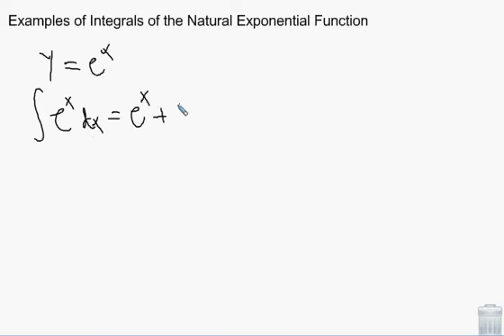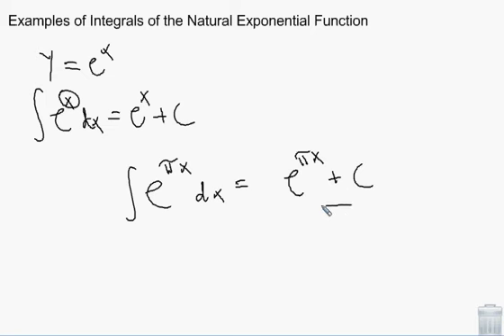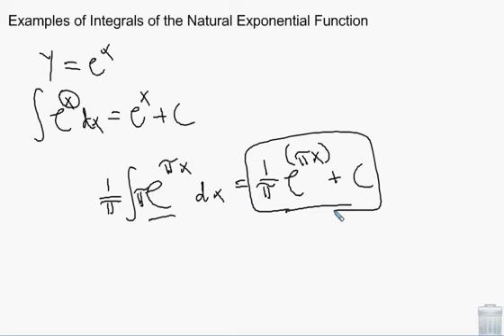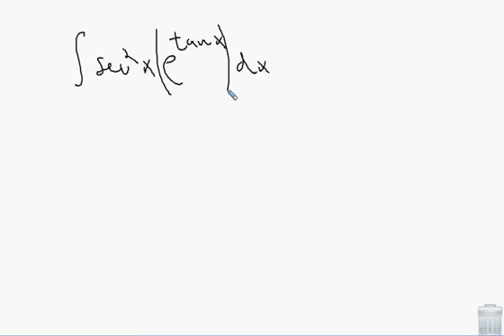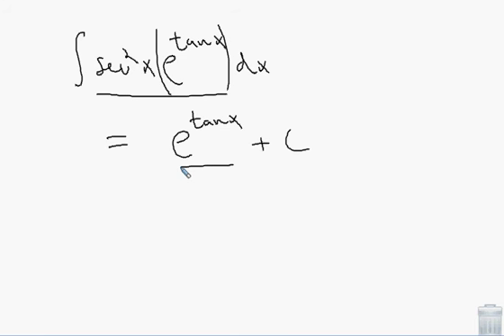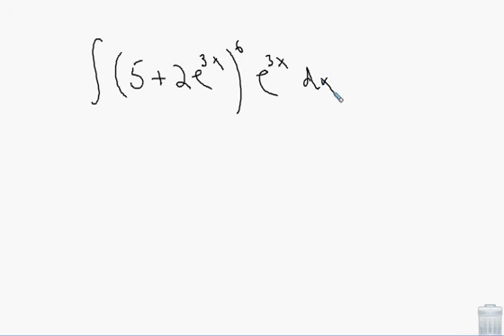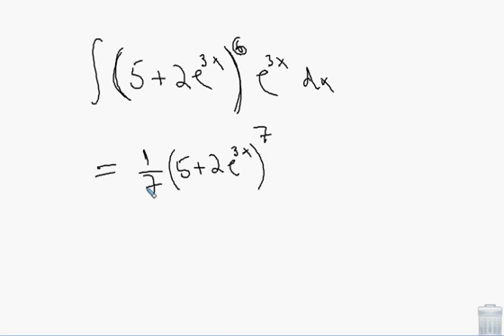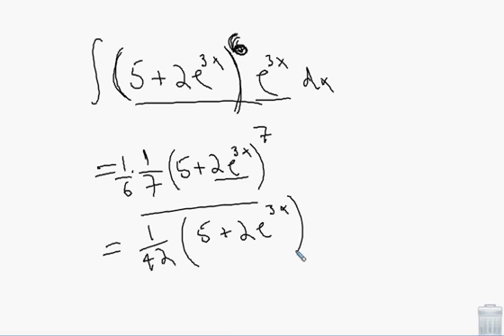Calc Examples - Integral of Natural Exponential Function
Example Problems for taking the integral (i.e. the antiderivative) of Natural Exponential Functions (y=e^x).